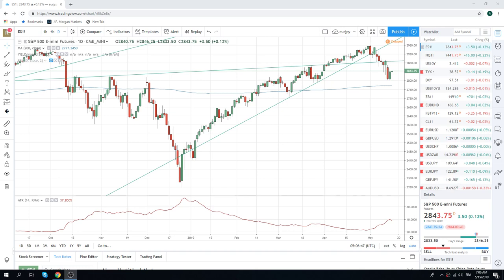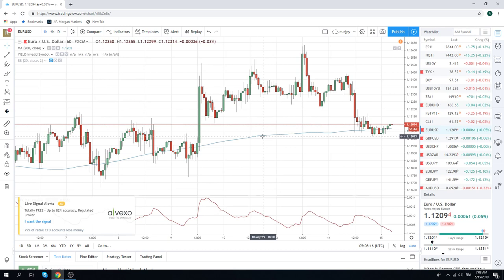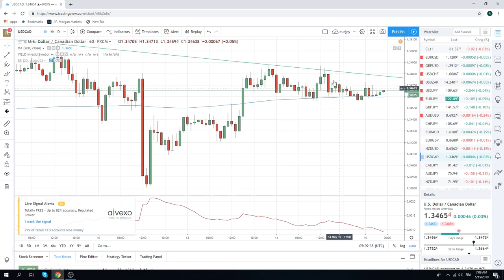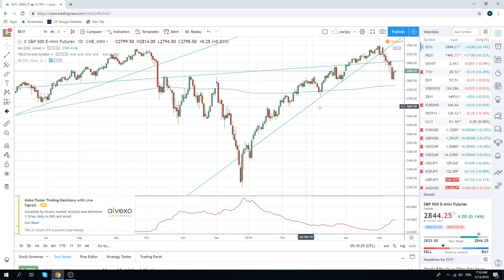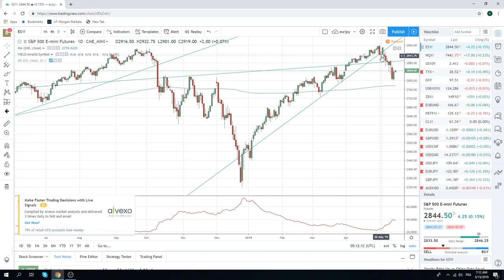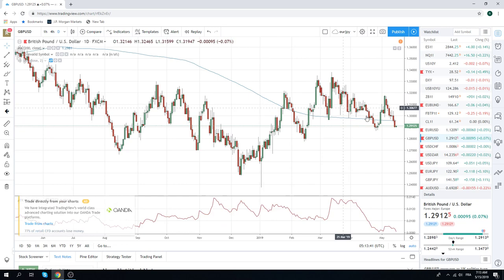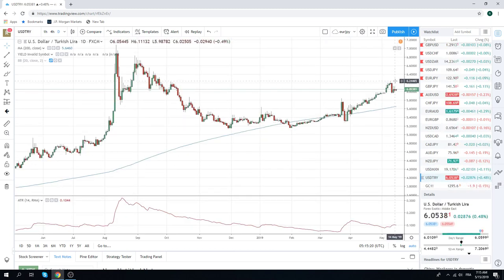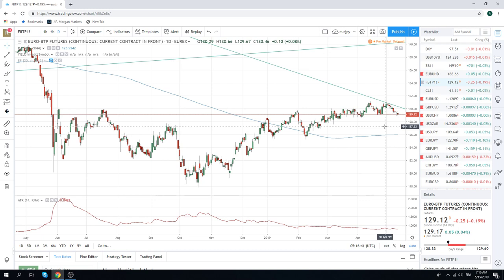15May19 Traders Opening Call - PrivateerFX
Web: PrivateerFX.com

THIS WAS
15May19 Traders Opening Call - PrivateerFX